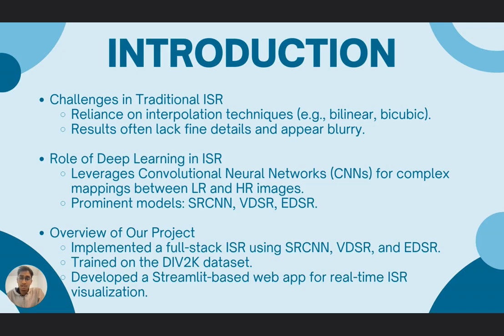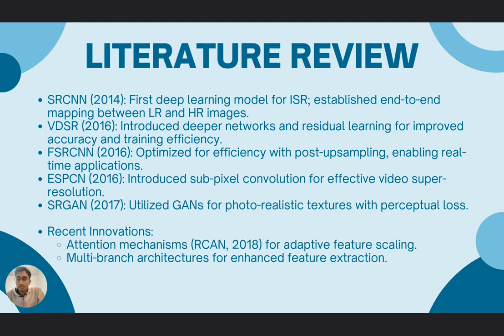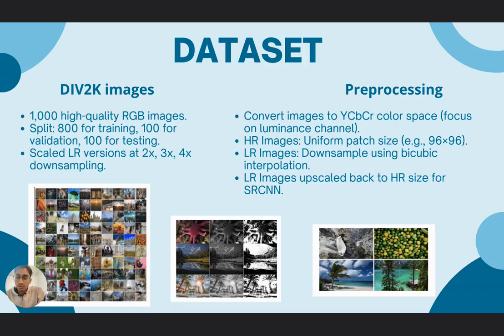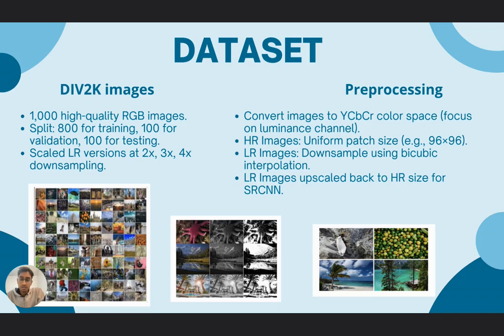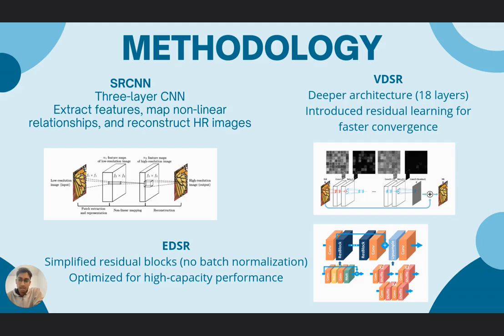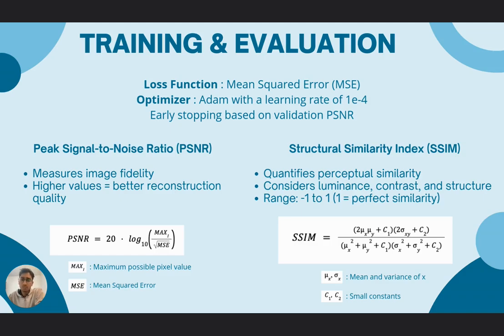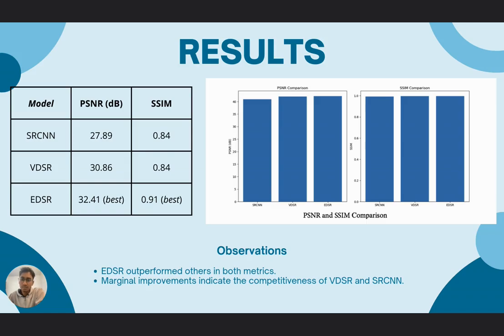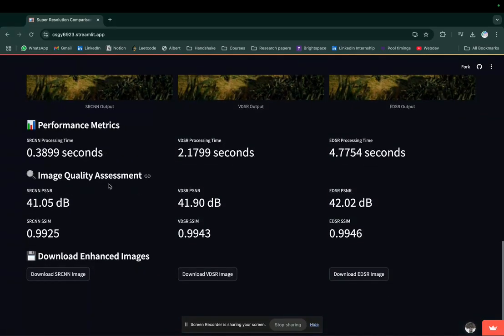Image Super Resolution with Deep Learning - ML Project Presentation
This project focuses on implementing a full-stack ISR solution using these three state-of-the-art deep learningmodels. We trained and evaluated the models on the DIV2K dataset, a benchmark for super-resolution tasks,and developed a web application using Streamlit to integrate these models into an interactive platform. Thisapplication enables users to upload images, choose a super-resolution model, and view results in real-time. Bycombining advanced machine learning techniques with practical deployment, this project bridges the gapbetween research and real-world applications.